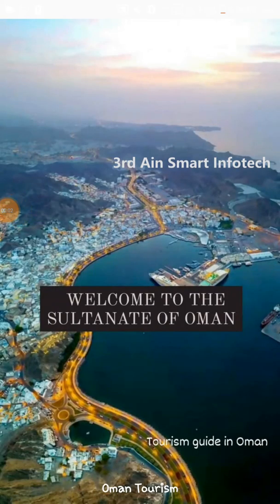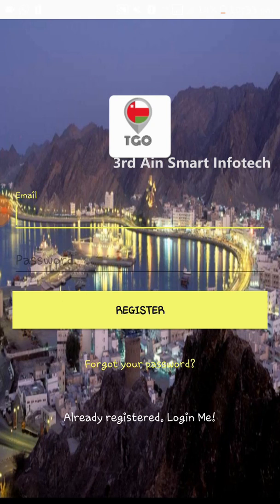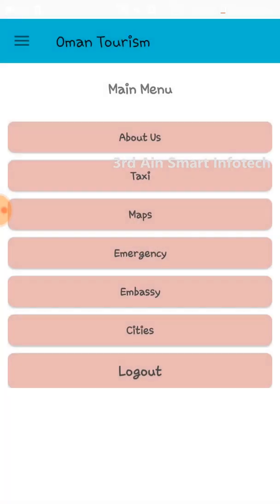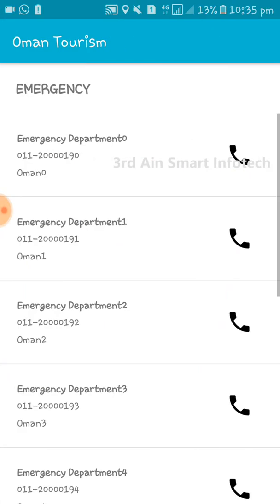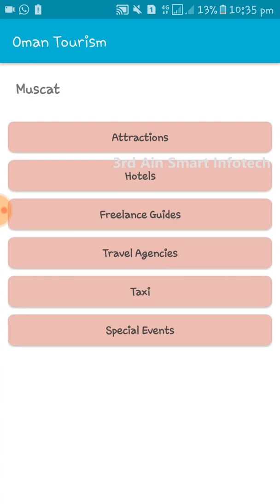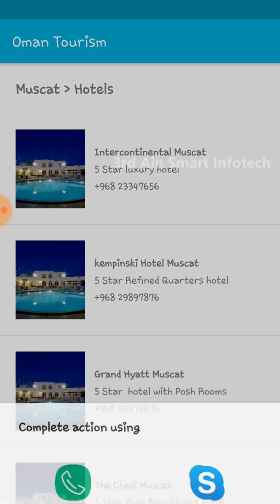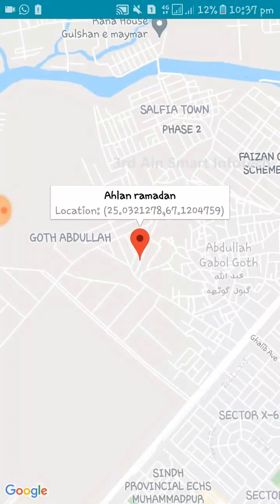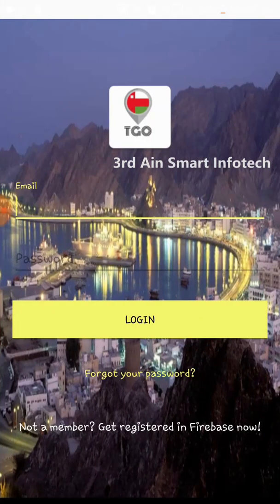Tourist Guide Application | Android studio and Firebase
Tourism guide in oman mobile application 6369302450

Tourism guide in Oman mobile application helps in guiding the tourist people of oman. This application works like an online guide to guide the users in oman.

There are one main modules available in this application.
User

User: User module can access this application as an online guide in oman. Many tourist people likes Oman and plan their tourist spot. To help this type of tourist people this tourism guide in oman application helps. All the attractive places, emergency details and embassy details helps the user to enjoy their trip without worry.

Features:

All tourist spot in oman with google map location is available
Emergency services and embassy services are available with contact numbers.

Technology used: This application is developed by using the technology of Android studio and Firebase database as a backend.